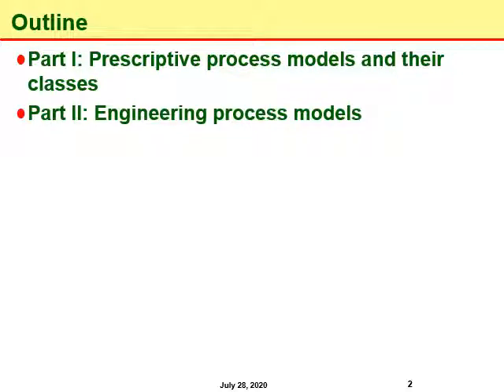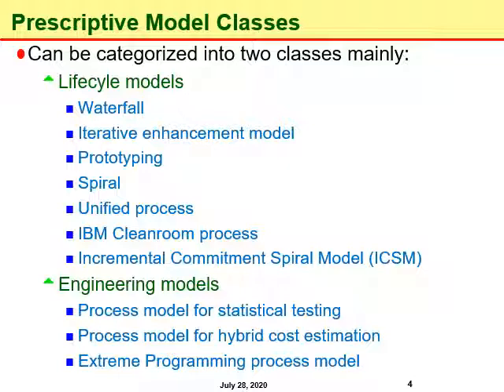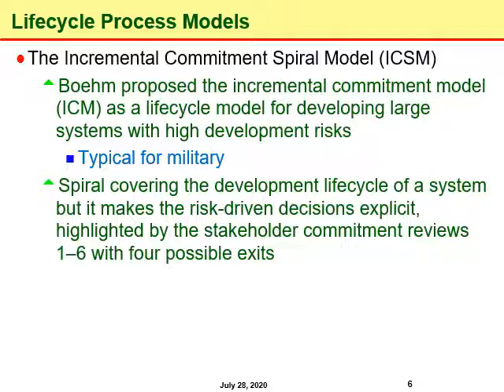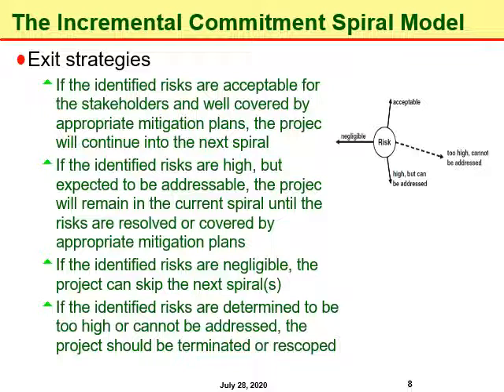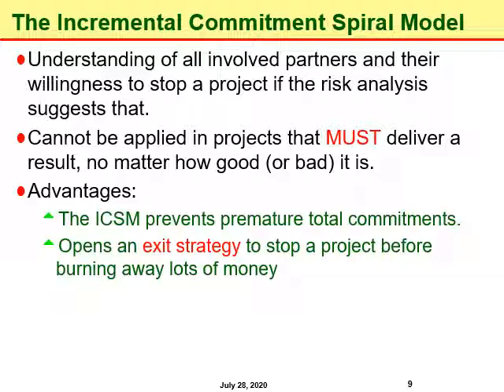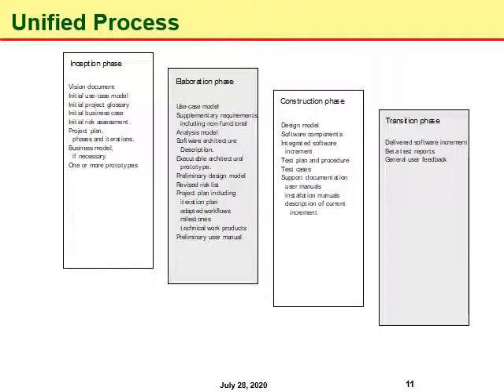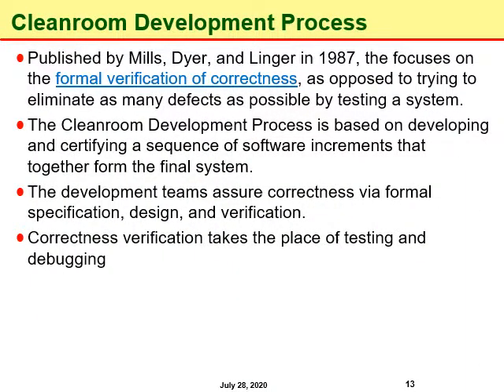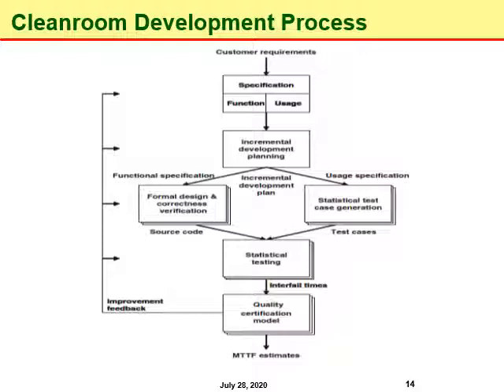Prescriptive process models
This video a discussion on several prescriptive process models, such as lifecyle models ( waterfall model, spiral model, prototyping model, incremental model, incremental commitment spiral model) and engineering models ( process for model based statistical testing, process for hybrid cost estimation, COBRA method, and Extreme Programming (XP).